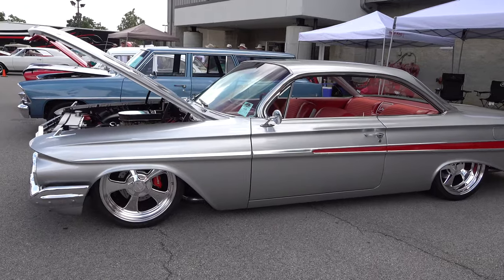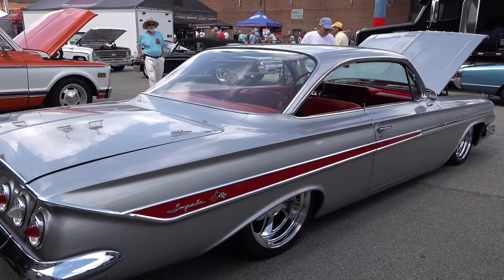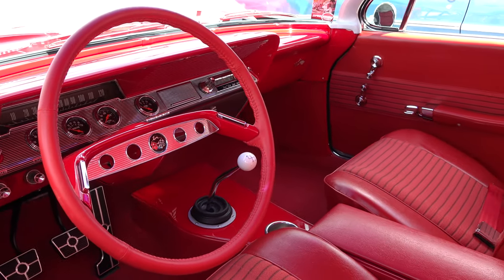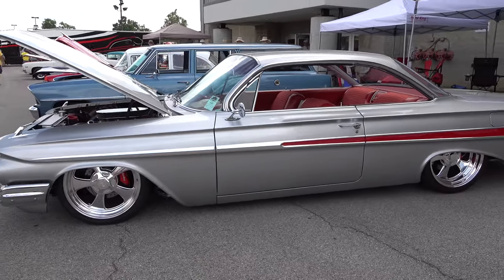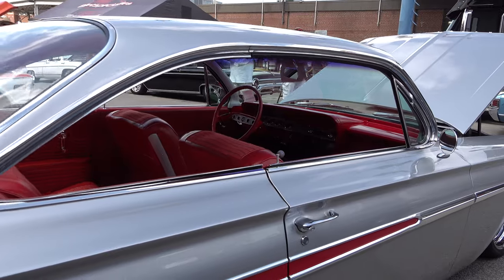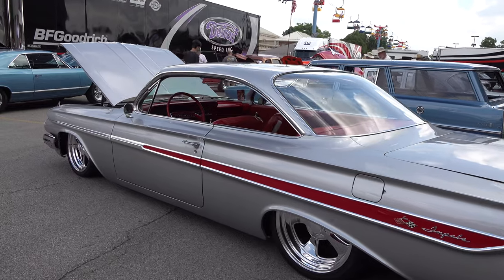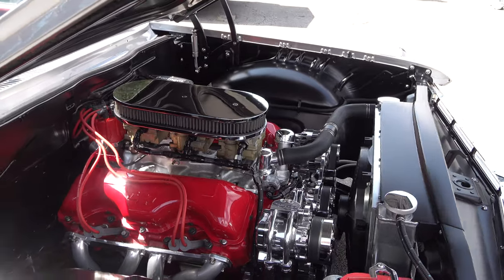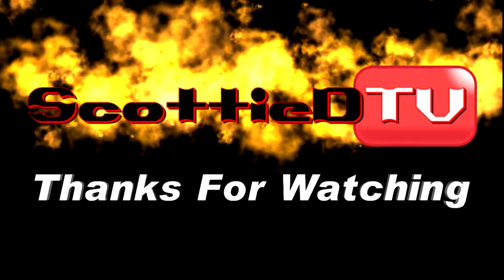1961 Chevrolet Bubble Top Impala Street Cruiser 2019 Goodguys PPG Nationals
Check out this 1961 Chevrolet Impala Bubble Top Street Cruiser I found at the 2019 Goodguys PPG Nationals in Columbus Ohio. These 61 Bubble Tops are some of the coolest cars to ever roll out of Detroit.. They are a car that looks like it is going 100 mph while setting still...This 1961 Chevrolet Impala Bubble Top from the 2019 Goodguys PPG Nationals has that look nailed!!...Stance is everything and this 61 Impala is laying on the ground...Just how I like them. Wheels are always a personal choice and I'm good with the wheels they chose to run on the 1961 Impala...This 1961 Chevy looks like it was dipped in silver paint and was almost blinding in the Columbus Ohio sunshine...The interior is custom but not over the top...But more like a upgrade that would have come from Chevrolet back in the day and it's...RED!!...All red. And against that silver paint it just POPPED!!...Exactly what this build needed...Under the hood was some more red accents and some light custom work. Also a 348 V8. The chrome has been finished to a very high level and just sparkled in the Columbus Oh sunshine..This 1961 Chevrolet Impala Bubble Top Street Cruiser from the 2019 Goodguys PPG Nationals caught my attention and I am sure you are going to love it like I did. Check it out!!!